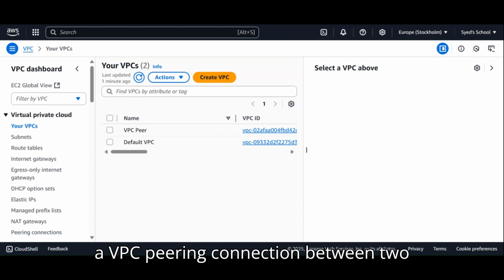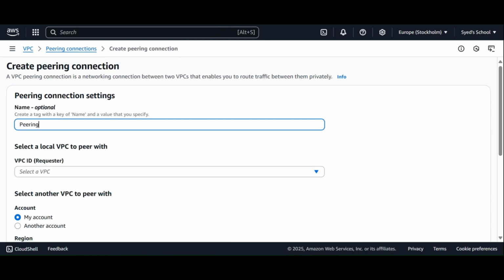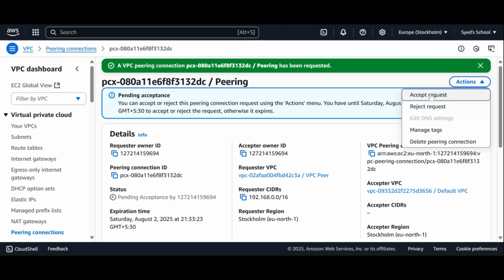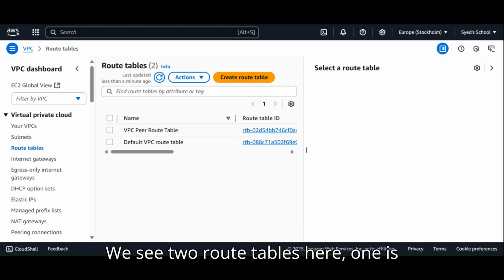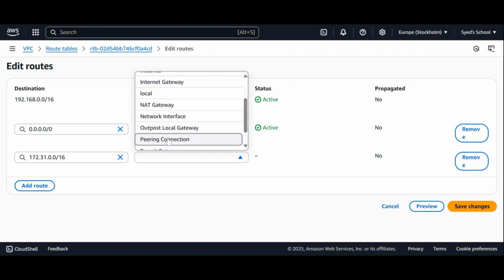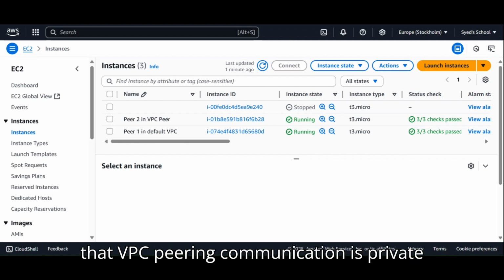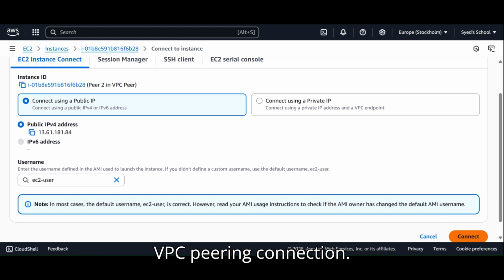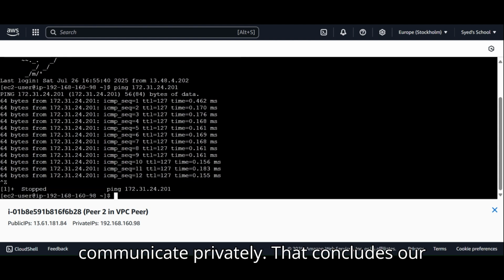How to Establish a VPC Peering Connection in AWS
Step 1: Understanding Prerequisites & VPC Setup
VPC CIDR

Non-overlapping CIDR

AWS VPC IP ranges

VPC default

Custom VPC

VPC prerequisites

AWS VPC setup

IP address conflict

VPC best practices

Same region VPC

Step 2: Initiating the Peering Connection Request
Create Peering Connection

VPC peering request

AWS console navigation

Requester VPC

Accepter VPC

Peering connection name

Select VPC to peer

AWS Account ID

AWS Region selection

Step 3: Accepting the Peering Connection
Accept Peering Connection

Pending acceptance VPC

Actions menu AWS

VPC peering status

Peering connection established

AWS VPC confirmation

Peering connection ID (e.g., pcx-080a11e6f8f3132dc)

Step 4: Updating Route Tables
Route Table AWS

Update Route Tables

Add Route VPC Peering

VPC Peering Route Table

Target Peering Connection

Destination CIDR

Edit Routes AWS

Save Changes Route Table

Inter-VPC routing

Network routing AWS

Step 5: (Optional but Crucial) Configuring Security Groups
Security Group AWS

VPC Peering Security Group

Inbound Rules

Outbound Rules

Allow Traffic VPC Peering

Reference Peer Security Group (advanced)

CIDR block in security group

Port 22 SSH (for testing)

ICMP Echo (for ping)

Step 6: Connecting to Instances & Testing Connectivity

Connect to EC2 shell

Remote connection AWS

Ping private IP

Verify VPC Peering

Test Connectivity AWS

Private IP communication

Troubleshoot VPC Peering (if issues arise)

SSH to EC2 instance

VPC peering validation